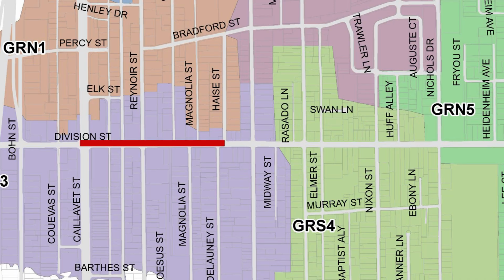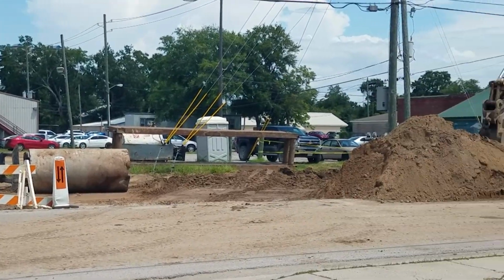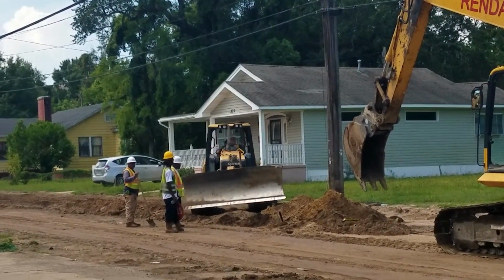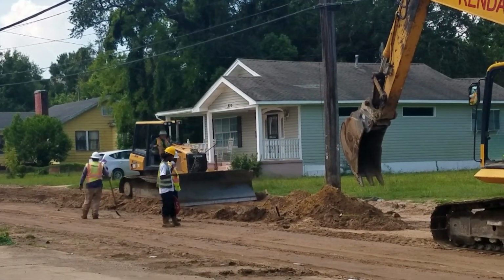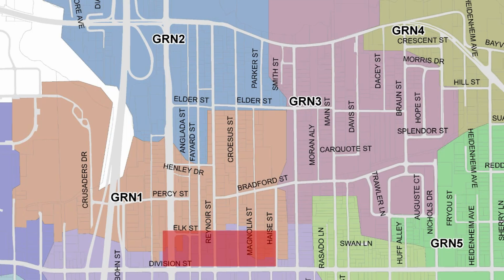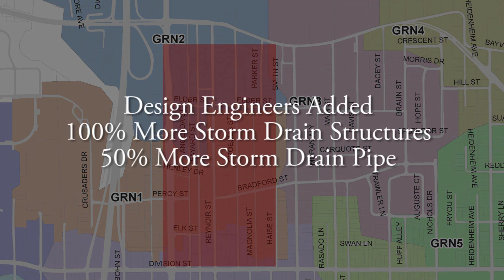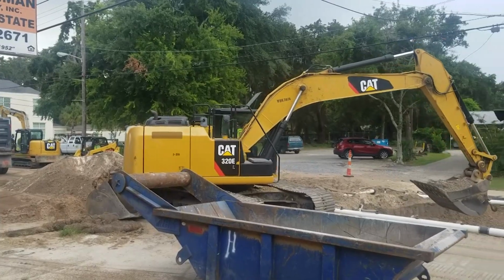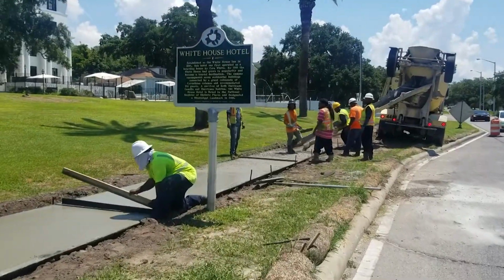East Biloxi infrastructure update, Aug. 17, 2018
Here are east Biloxi infrastructure updates from Oscar Renda Contracting and Hemphill Construction Co. Oscar Renda is the firm rebuilding and replacing infrastructure covering 55 miles of streets north of the CSX railway in east Biloxi. Hemphill is rebuilding infrastructure on eight miles of roadways south of the CSX Railway, from downtown to Seashore Methodist.